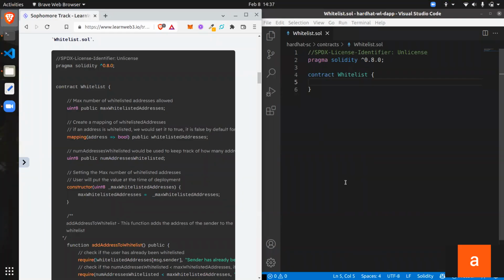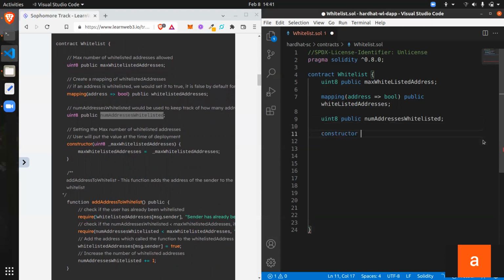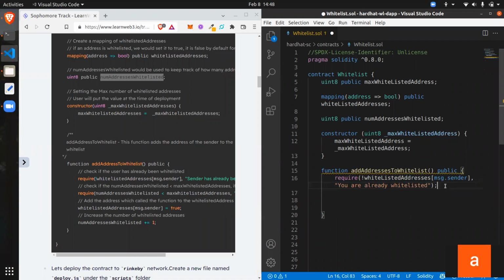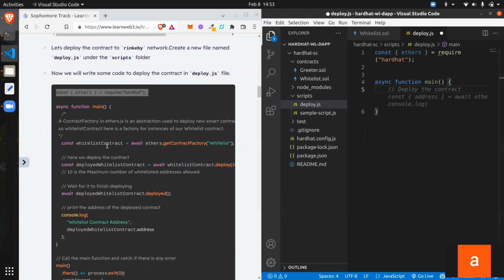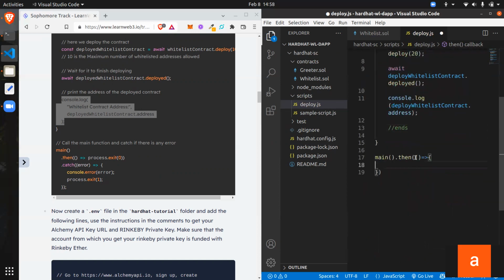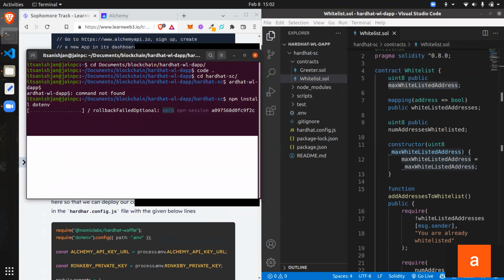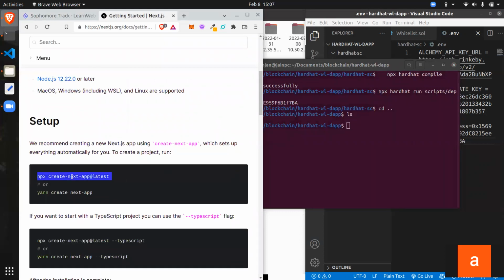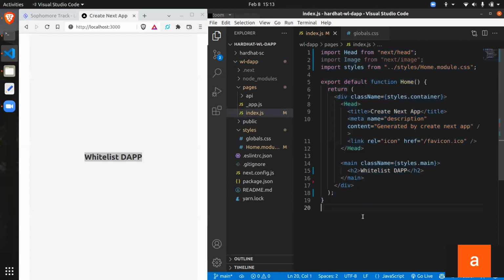How to setup nextjs and write your first smart contract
nextjs hardhat
smart contract
nextjs hosting of dapp
vercel dapp web3